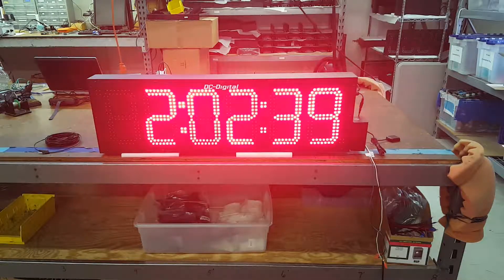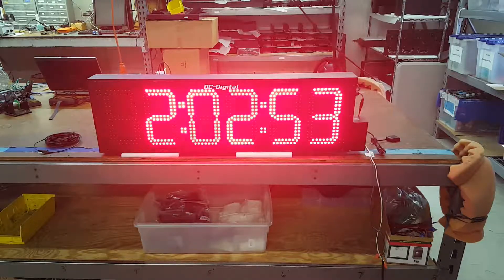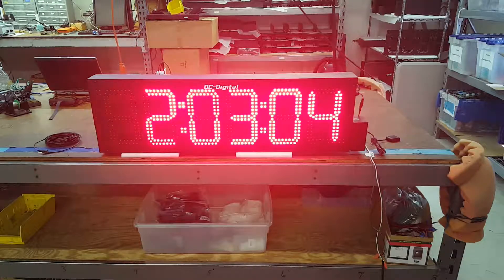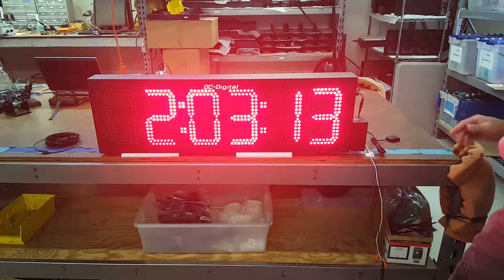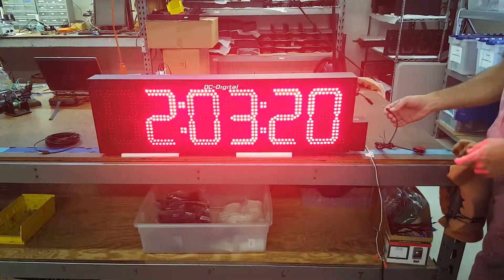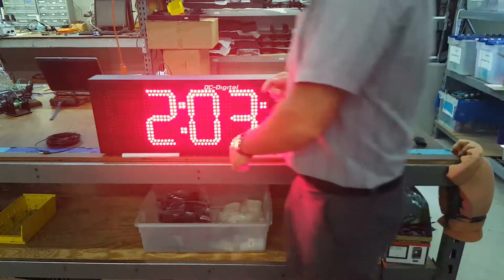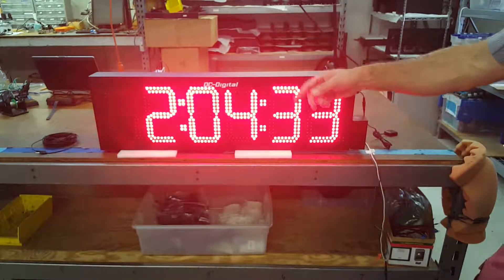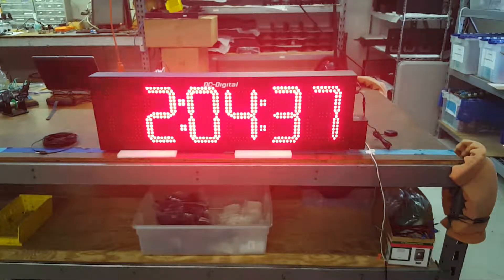DC-806-GPS-Atomic-Outdoor-Time-of-Day-Clock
Heavy duty large 6 digit outdoor weatherproof atomic time of day clock. View-able up to 400 feet away. Heavy all extruded aluminum enclosure. Plug and play. Automatic daylight savings update.